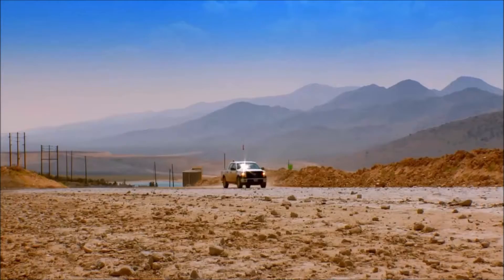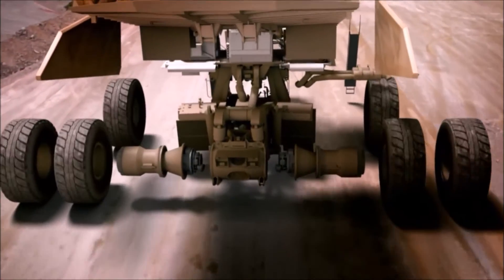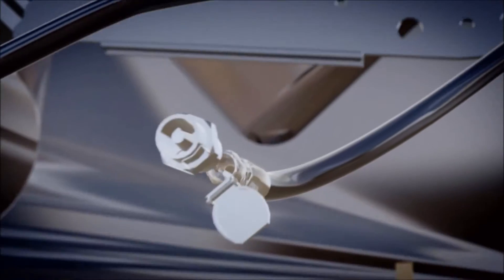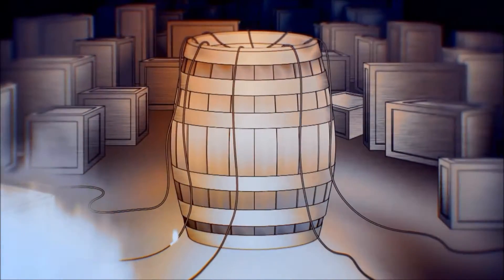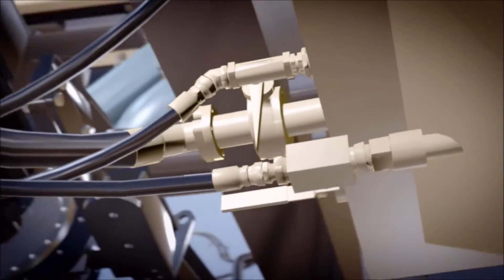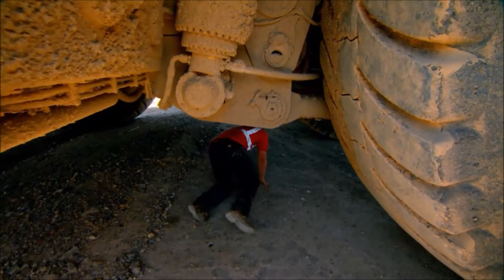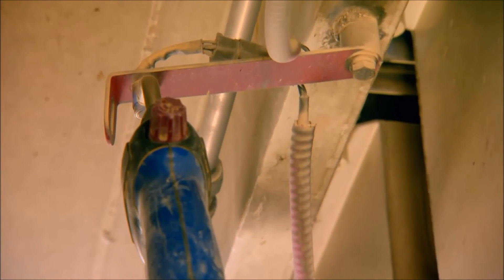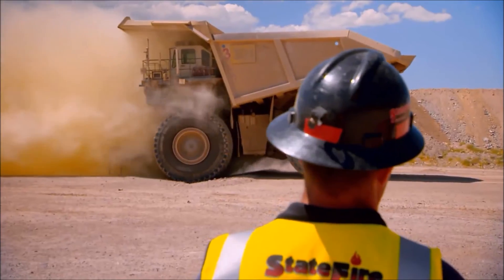H2 "Rise of the Machines" featuring AFEX Fire Suppression System on Liebherr T282 Mining Truck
Mega trucks mean mega risks, which is why this Liebherr T 282 mining truck is protected with an automatic AFEX fire suppression system.